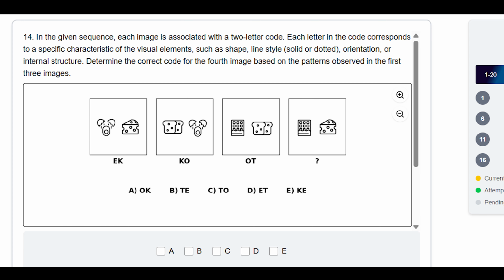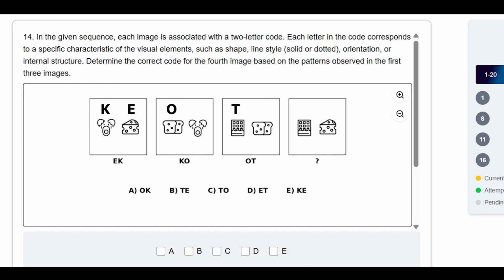Find the Missing Transformation 11+ NVR Practice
Struggling with visual transformation and sequence questions in Non-Verbal Reasoning? This NVR Type 12 practice video will help you solve them faster and more accurately! 🎯

In this lesson, you’ll learn how to recognise:

✅ Shape transformations
✅ Hidden visual patterns
✅ Sequence changes
✅ Logical relationships between figures

These question types are commonly seen in 11+ Non-Verbal Reasoning exams and are designed to test visual logic and analytical thinking.

This video includes:

Step-by-step explanations
Easy shortcut methods
Faster solving techniques

📌 Ideal for students preparing for:

11+ Entrance Exams
Visual Reasoning Tests
IQ & Aptitude Practice
Brain Training Exercises

👉 Follow Scholars Tutorial for more NVR tricks, reasoning practice, and exam preparation videos.

Nvr type 12 practice, visual transformation reasoning, non verbal reasoning visual patterns, 11 plus visual sequence questions, shape transformation tricks, hidden logic reasoning, visual IQ puzzles for students, pattern change reasoning questions, visual logic shortcuts, scholars tutorial nvr practice, visual sequence puzzle solving, 11+ non verbal reasoning techniques, brain training pattern exercises.